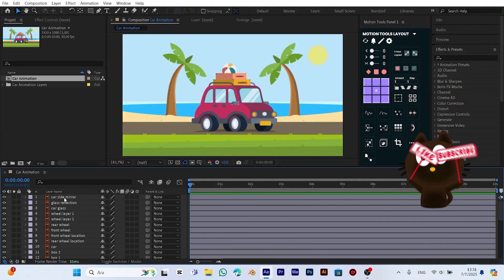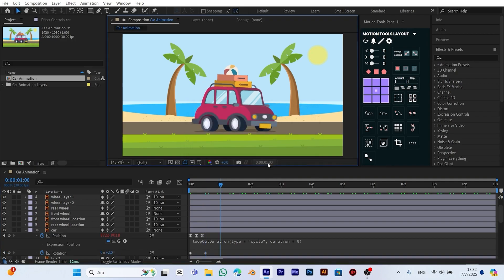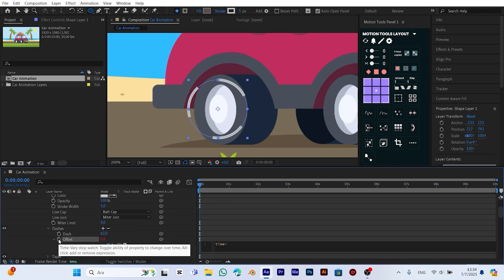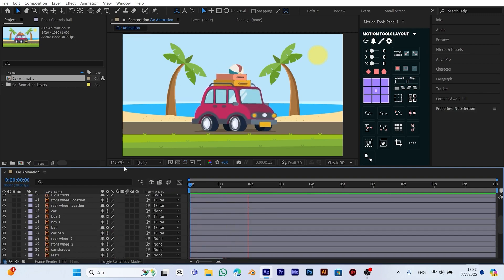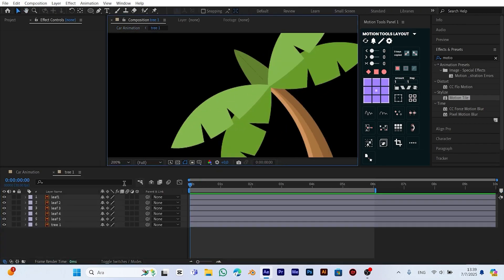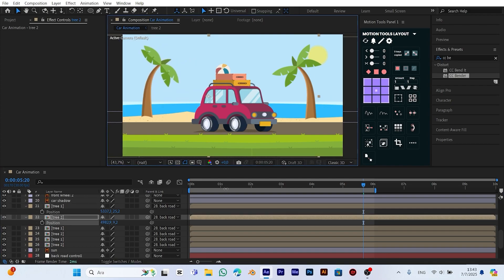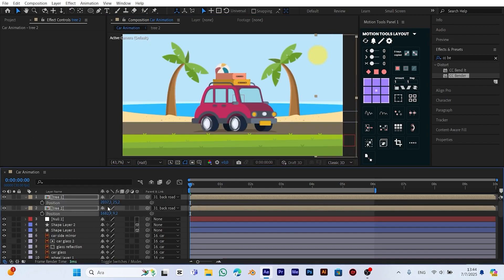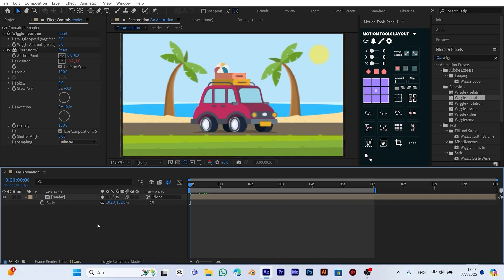2D Car Animation in After Effects Tutorials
In this tutorial, you'll learn how to create a smooth and professional-looking 2D car animation using Adobe After Effects. Whether you're a beginner or looking to improve your motion design skills, this step-by-step guide will help you bring your animation to life!

✨ What you'll learn:

Creating car body and wheel movements

Simulating road motion and background parallax

Adding realistic bounce and timing for a natural effect

Tips and tricks to enhance your 2D animation workflow

🎨 No plugins required – just creative techniques and After Effects tools!

💡 Perfect for motion designers, animators, and anyone who wants to make eye-catching animations for videos, games, or social media.

📷Follow:   / motionspark.  .